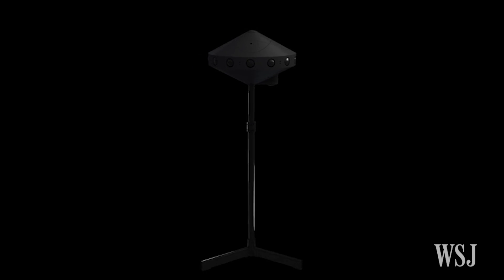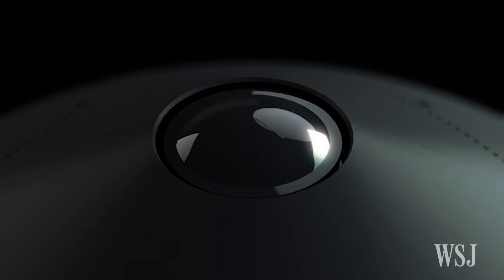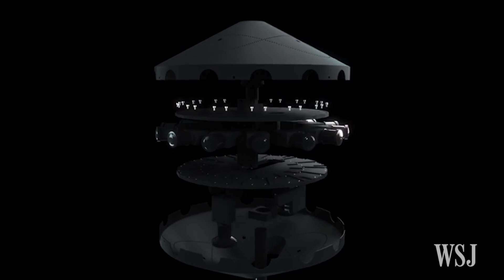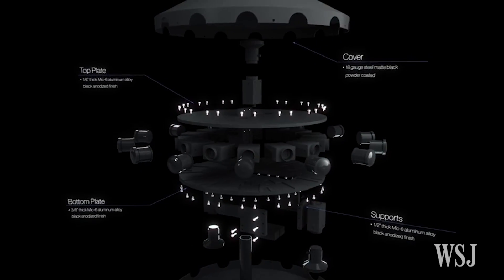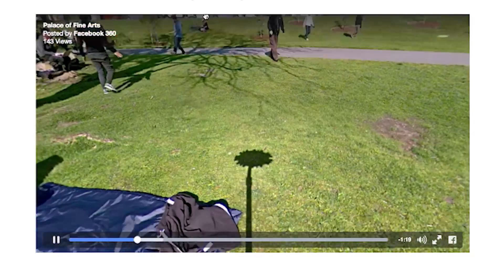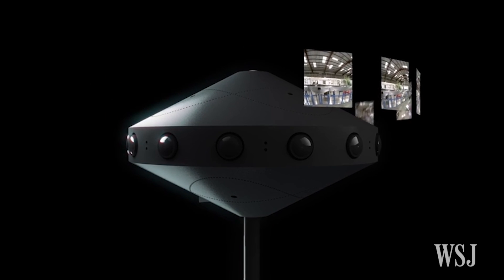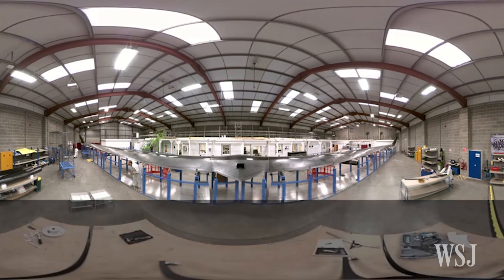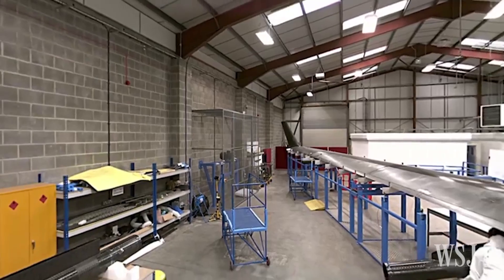Facebook Unveils 'Surround 360' Video Camera System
The 17-camera “Facebook Surround 360” has been unveiled at its developer conference in San Francisco, with the design and stitching code available for free on Github this Summer. Mark Kelly reports. Image: Facebook